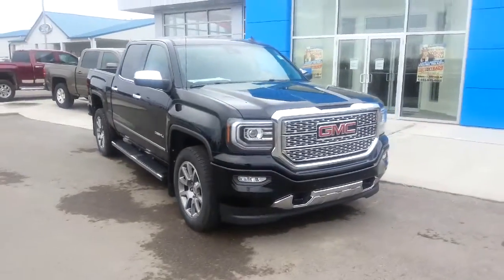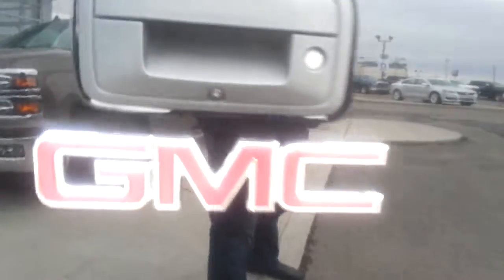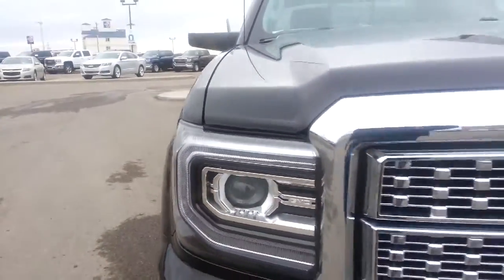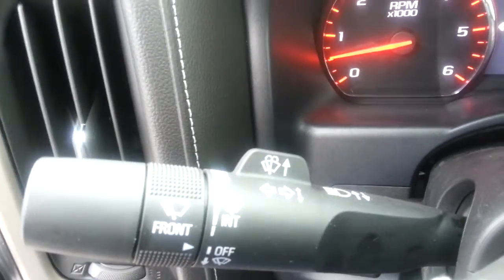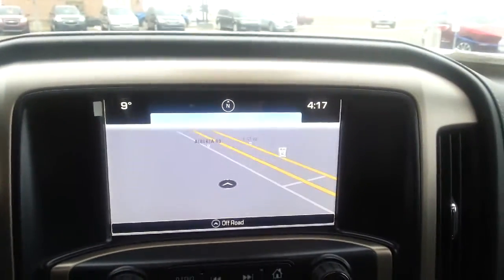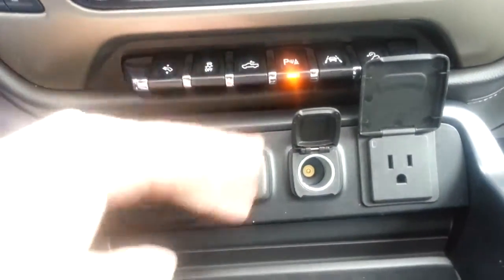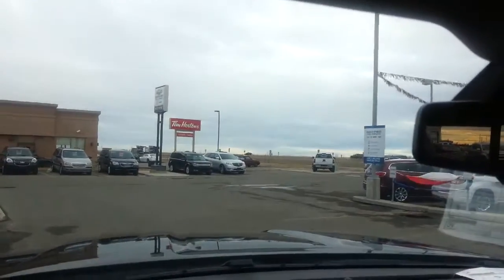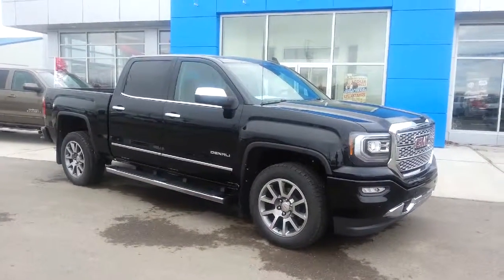New 2016 Black GMC 1500 Denali Crew | Davis Claresholm | Lethbridge, Okotoks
6.2L V8 | 8 Speed Automatic | BLack Leather Interior | Heated & Cooled Seats | Navigation | Sunroof | Bluetooth | Media Streaming | Apple Car Play | Backup Camera | Tow Pacakge | Dual Zone Climate Control | Spray In Box Liner | Mudflaps and so much more!
If you would like more information, give the friendly sales staff at Davis Chevrolet in Calresholm a call today! We have Low Finance Rates, Customizable Warranties and remember... WE WANT YOUR TRADE!